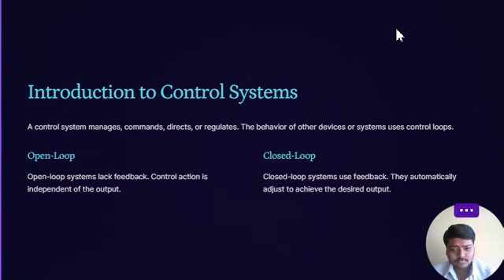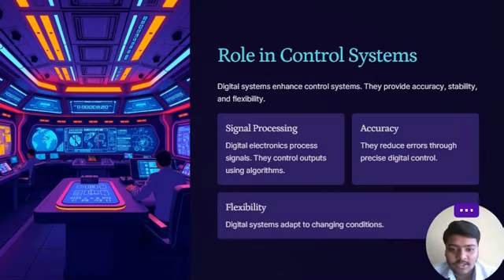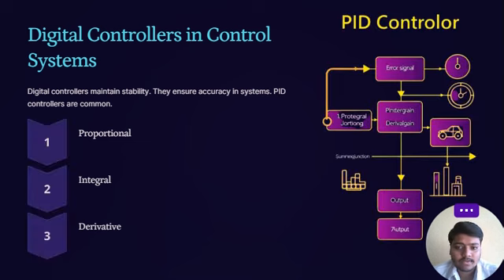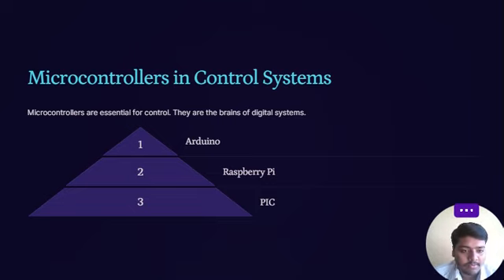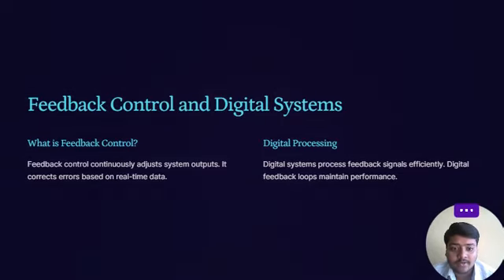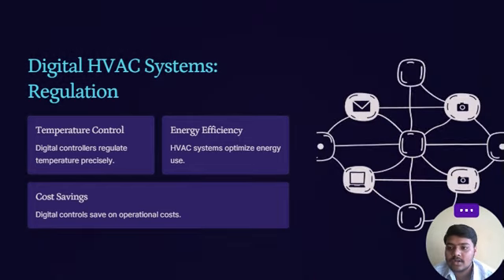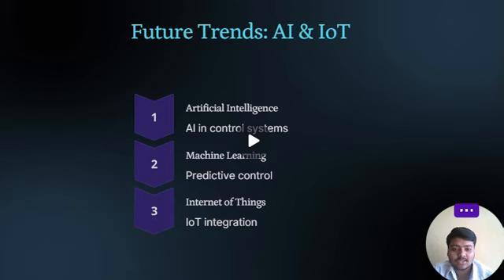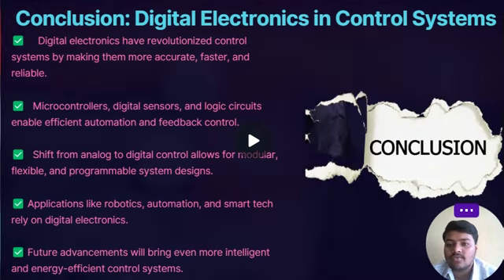Digital Electronics In Control System || Ppt Explanation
Welcome to my chanel
Is video me aapko milega Digital Electronics in Control System ka easy aur clear explanation ppt ke through.

Ye video un sabhi students ke liye helpful hai jo Control Systems aur Digital Electronics ko samajhna chahte hain – chahe aap B.Tech, Diploma ya competitive exams ke liye padh rahe ho.

📚 Perfect for:
B.Tech / Diploma / GATE / ESE / PSU aspirants
🔔 Bell icon dabayein future videos ke liye!

digital control system
engineerin ppt explanation
digital electronics btech